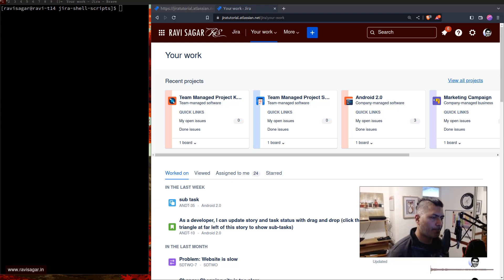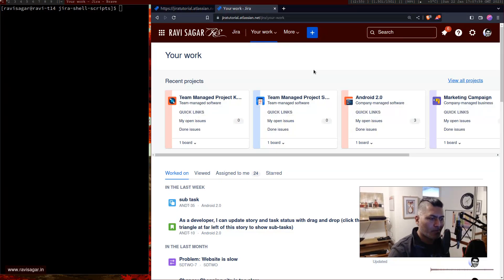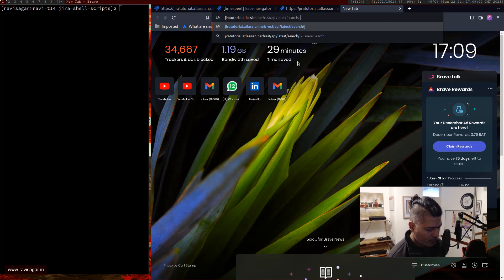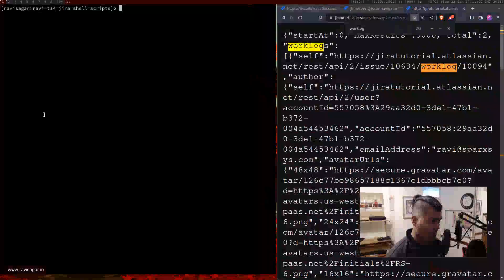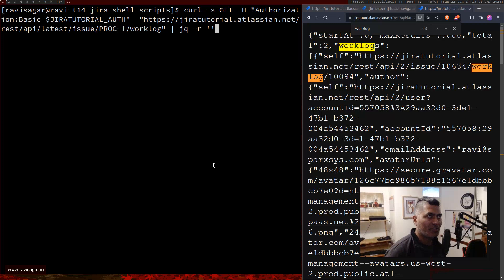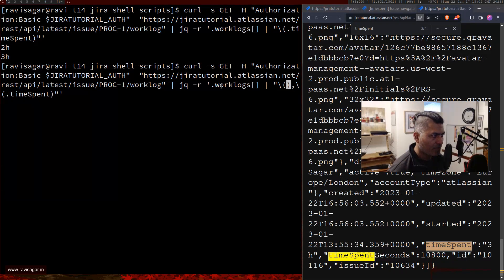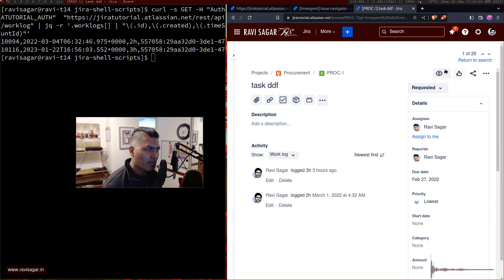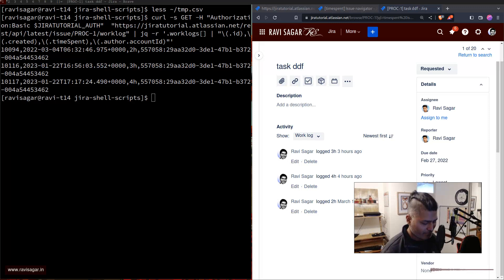Jira REST API - Retrieve worklog and dump to csv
You can retrieve worklog of an issue and dump it to a CSV file. It takes few minutes.